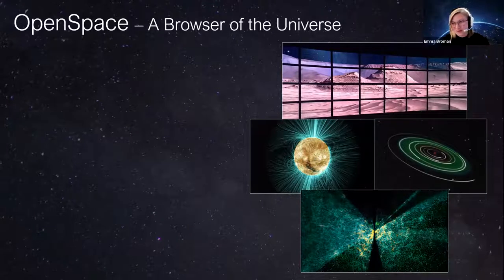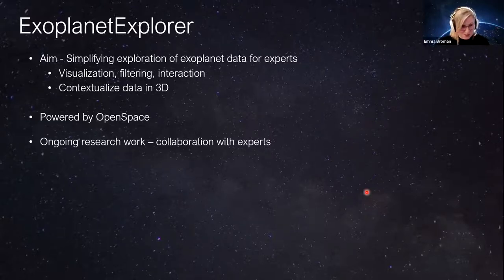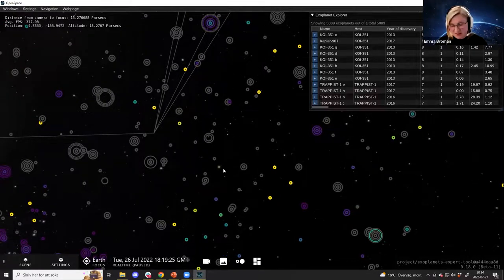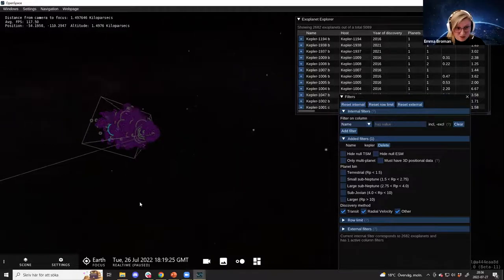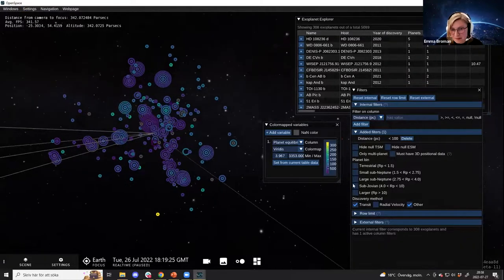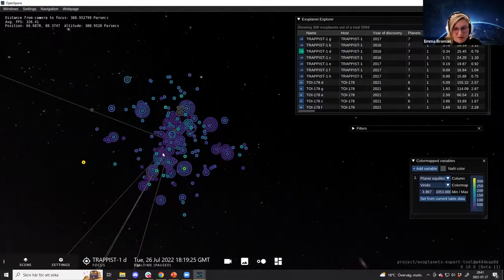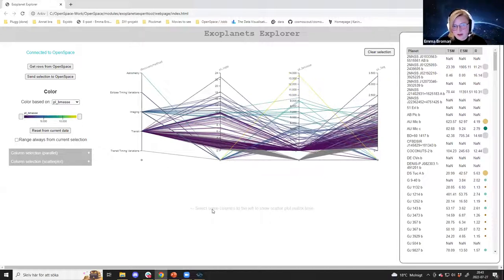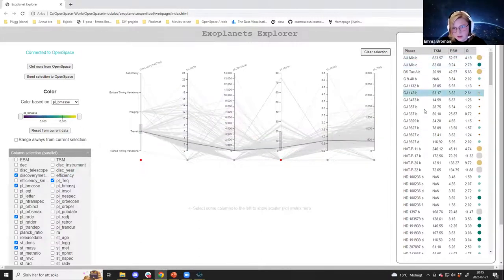E. Broman: Exoploring Exoplanets in Open Space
Presented by Dr. Emma Broman (Linköping University) as part of the 2022 Sagan Summer Workshop "Exoplanet Science in the Gaia Era."  For more information on the workshop please